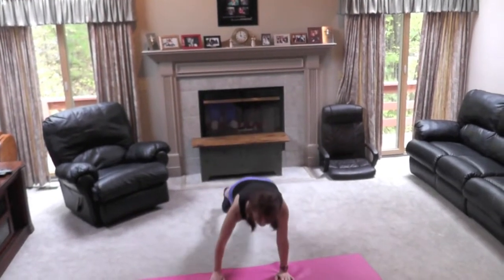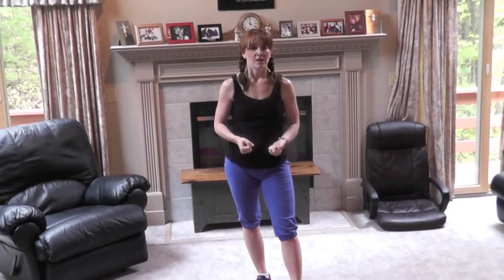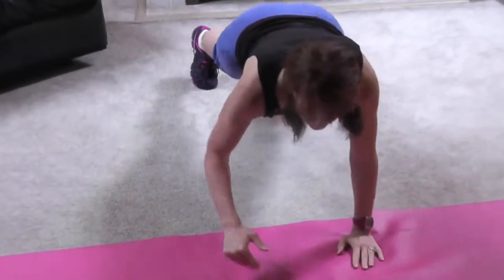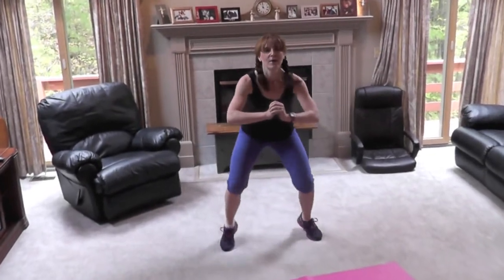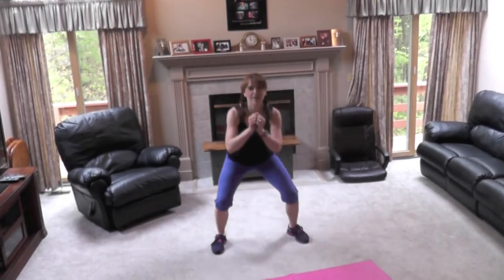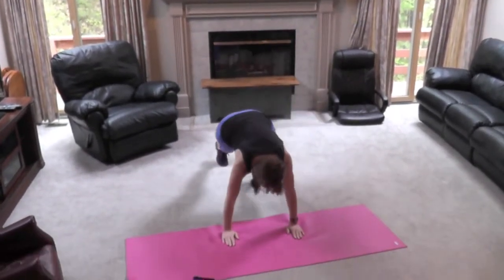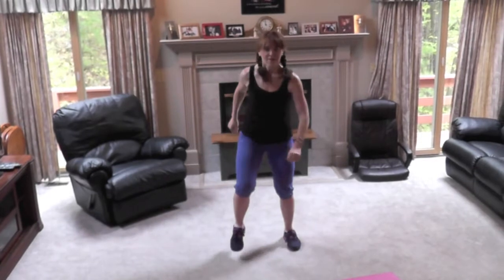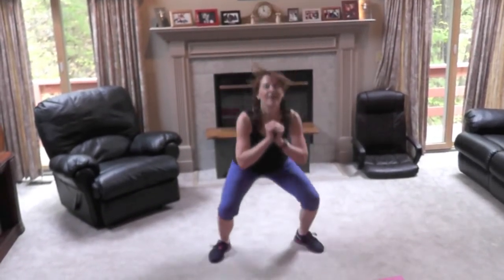Tabata 2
Tabata 3: 4 moves, 4 minutes, GREAT metabolism booster! Have fun!!
The moves: Burpees, plank presses, hot feet, squats with heel clicks